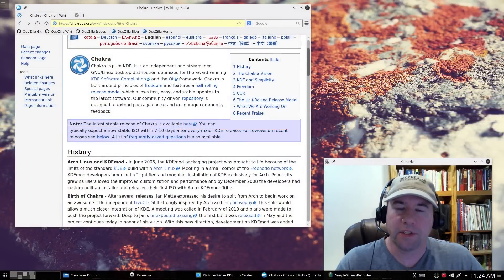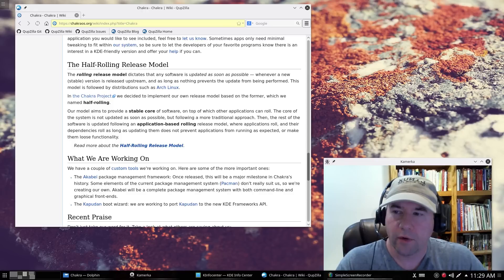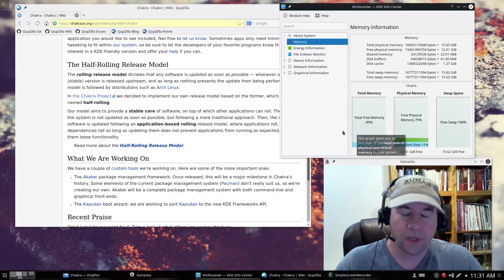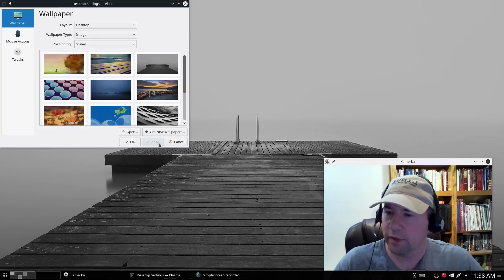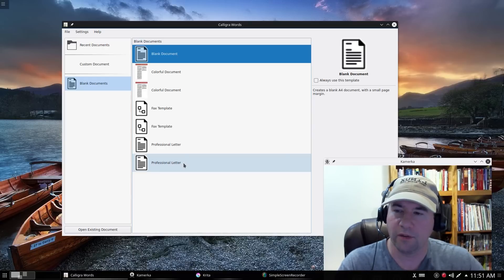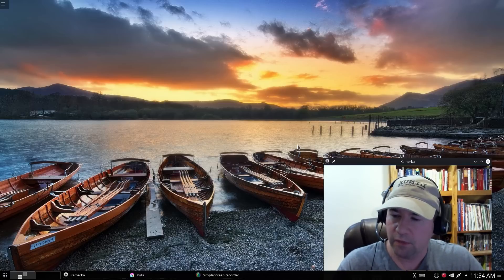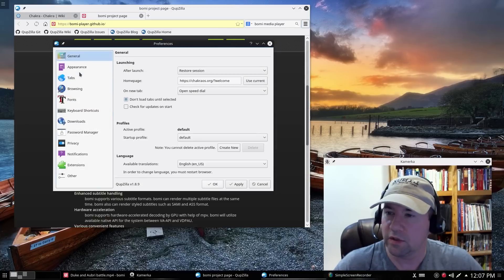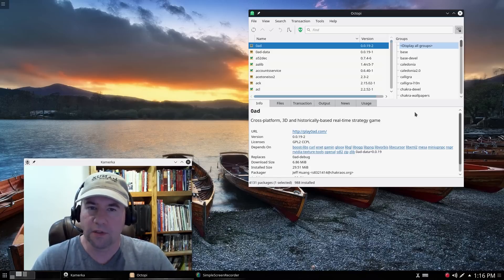Chakra Linux Review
Today we look at Chakra, a KDE/Qt linux distribution.